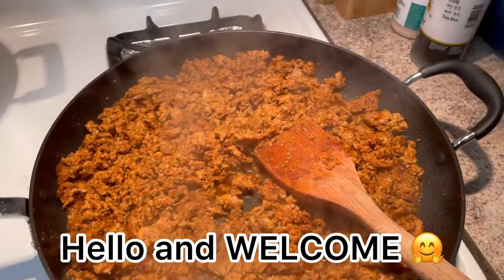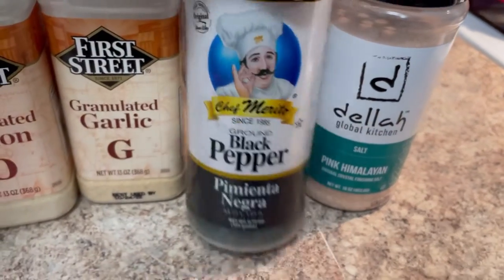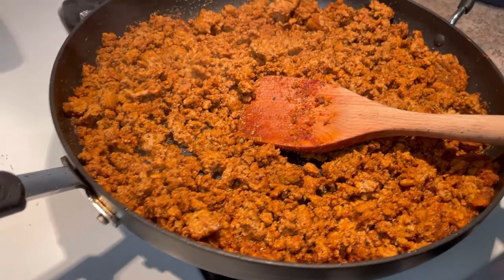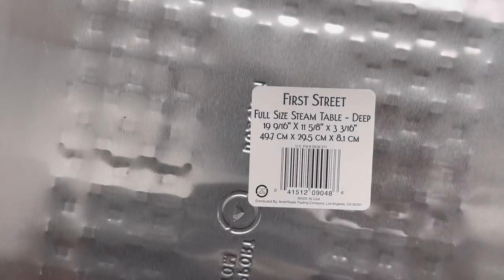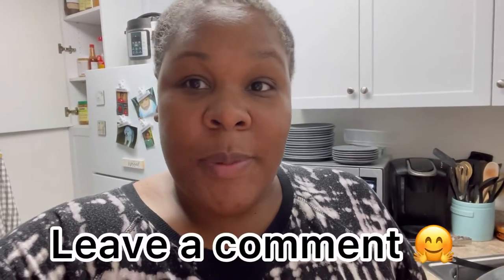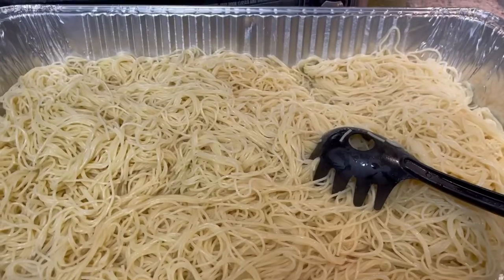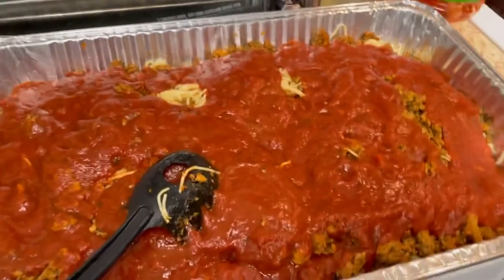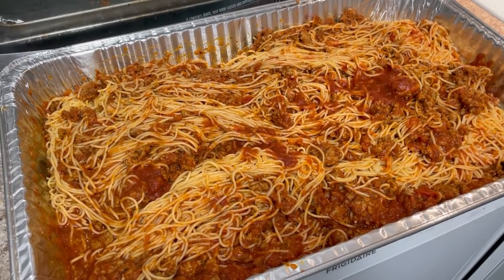Best Turkey Spaghetti 🍝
Have any questions or concerns
Here is my email

$JamilaEvora143

Have a blessed day today in the LORD